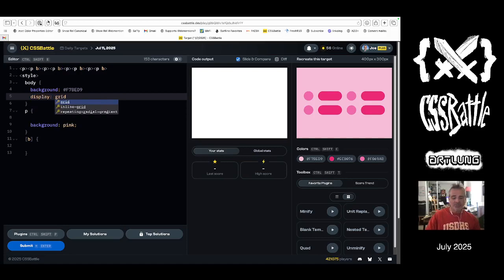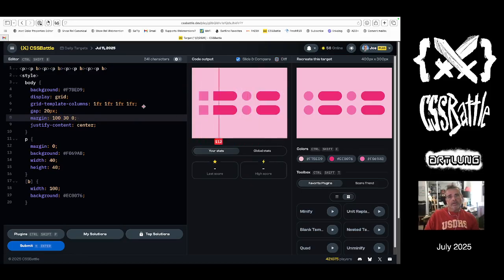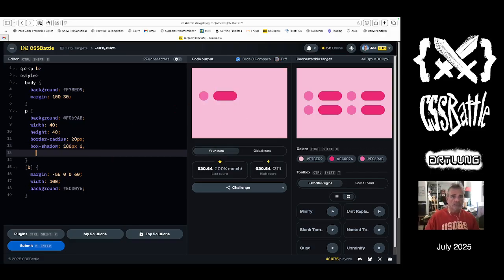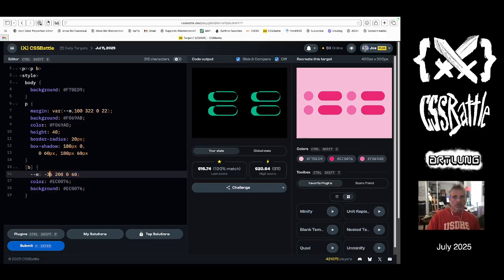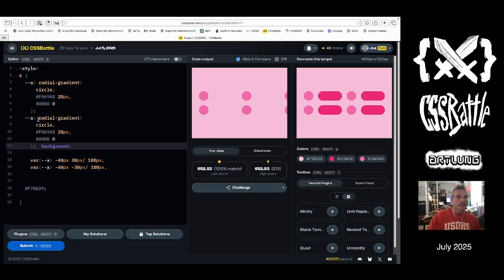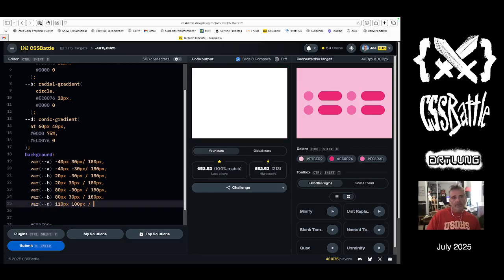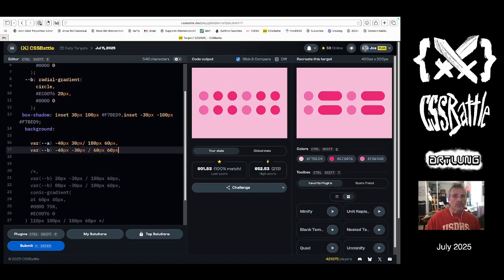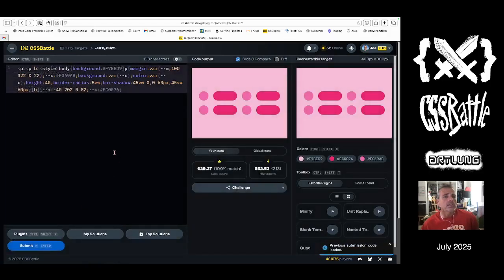CSSBattle for JULY 11 (2025)